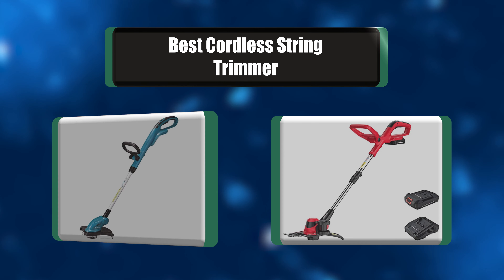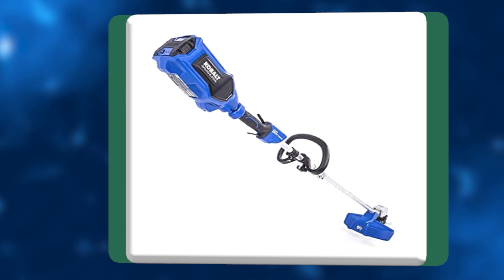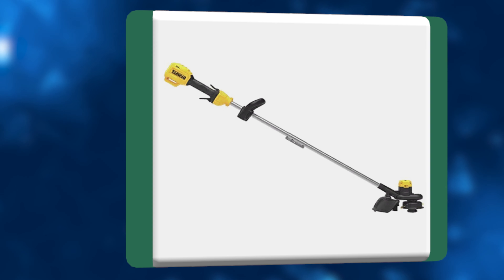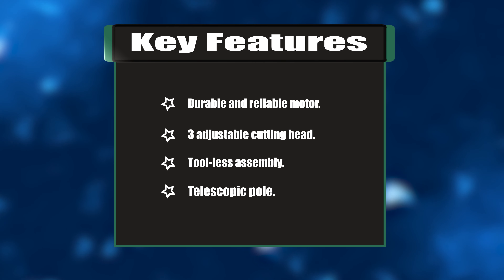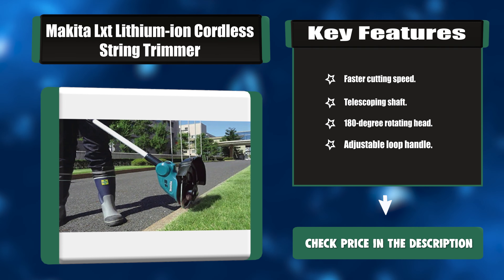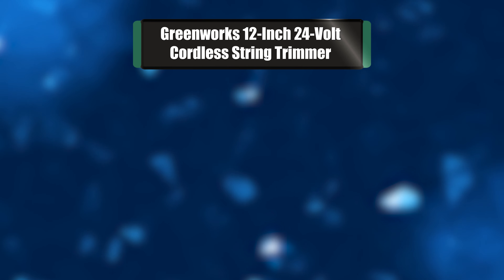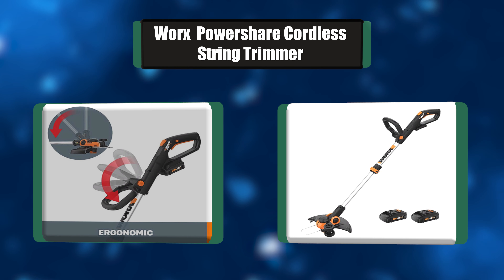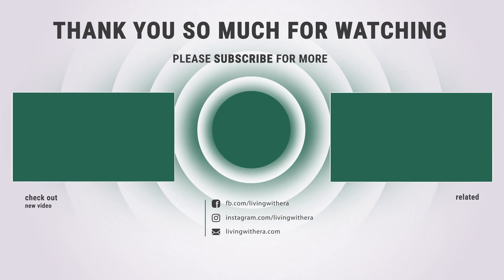Best Cordless String Trimmer in 2021 – Which Is Right for You?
Best Cordless String Trimmer
Cordless string trimmers, also referred to as weed eaters or weed whackers, had always been large bulky tools which ran out of juicy pretty quickly, so they were not considered that efficient. However, watch this video for our favorite models.

Best Seller in 2021

Our complete review, including our selection for the year's Best_Cordless_String_Trimmer , is exclusively available on livingwithera

These Best Cordless String Trimmer Video Buying Guide Included Products Are:

1. Worx  Powershare Cordless String Trimmer
2. Greenworks 12-Inch 24-Volt Cordless String Trimmer
3. Powersmart Cordless String Trimmer
4. Makita Lxt Lithium-ion Cordless String Trimmer
5. Earthwise Cordless String Trimmer
6. Dewalt Cordless String Trimmer
7. Kobalt 16-inch Straight Cordless String Trimmer

Mowing a lawn or trimming a grass is quite a hectic task in itself and after the automation edge, these grass mowers have been made automatic as well. The great thing about these newly cordless string trimmers as the name suggests they have not required the cord at all and are really free to go anywhere and that actually gives you the sophisticated cutting.

Another great thing about these string trimmers is that the shaft in these can easily be adjusted according to the condition. There are now so many trimmers out there which are capable of converting themselves into edger and that’s actually great when you find both the functions in one machine.

CordlessStringTrimmer livingwithera home Cordless_String_Trimmer_in_2021 , Best Cordless String Trimmer in 2021, Top Cordless String Trimmer in 2021, Cordless String Trimmer Reviews